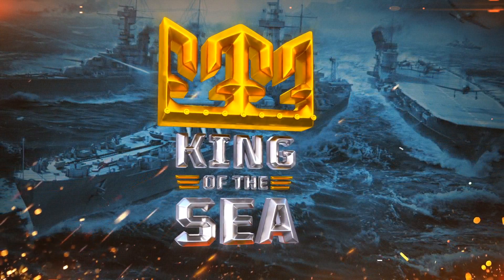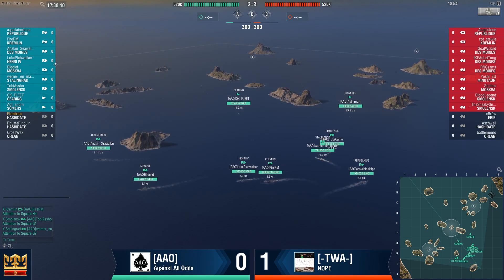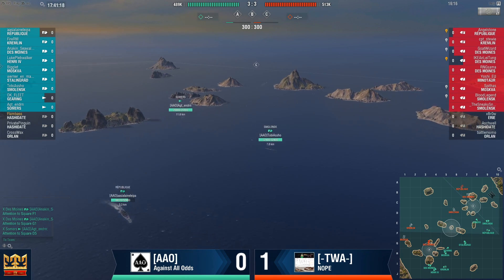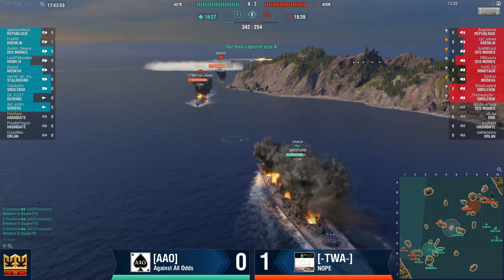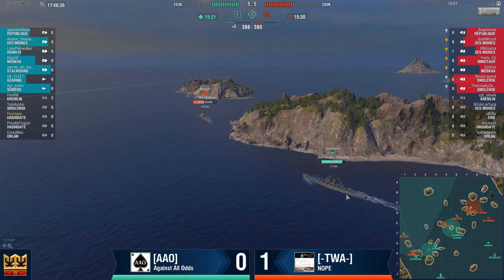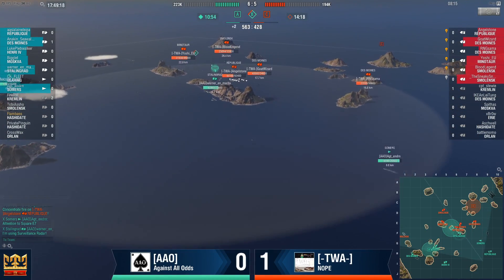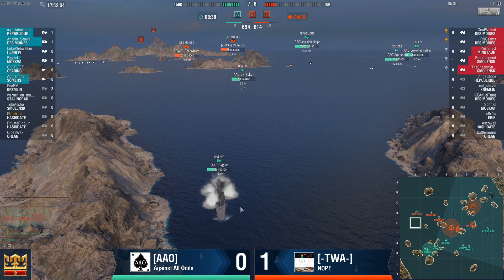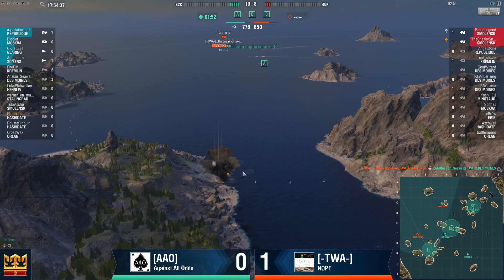King of the Sea IX - The game where I lost my voice - AAO vs -TWA- game 2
In the first game -TWA- has taken the win away from AAO before AAO even had a chance to respond. They were a bit too slow with deployment and -TWA- took the entire cap control and won on points. Can AAO now make a comeback in game number 2 and endanger them as well, after they already put RAIN out?

Enjoy and have fun watching ;)